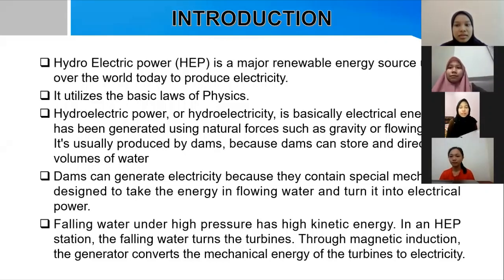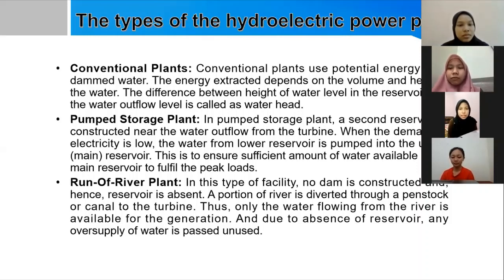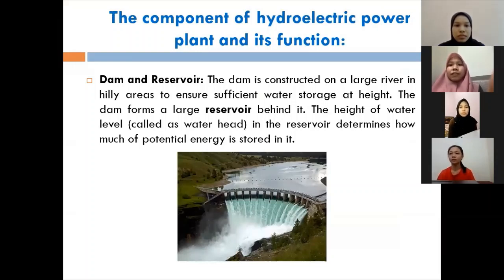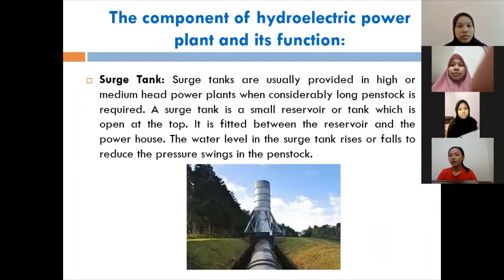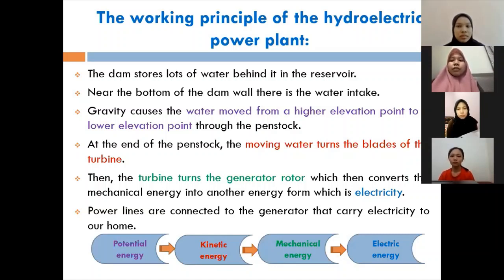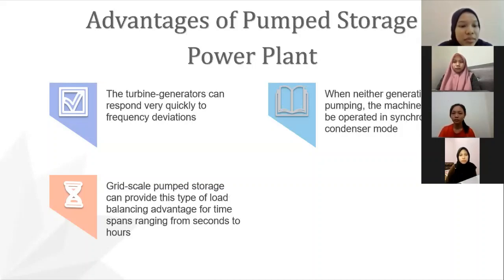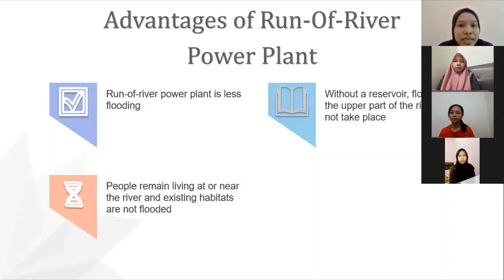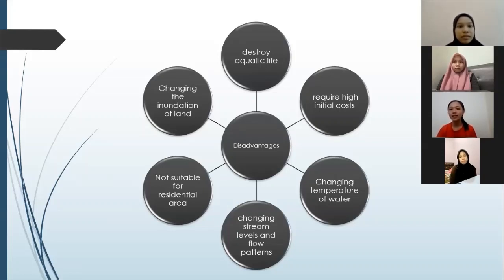Hydroelectric Energy Power Plant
GROUP A
1) FATIN IZZATIY BINTI MAT HUSSIN (D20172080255)
2) FARAH NAJWA BINTI ISMAIL (D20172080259)
3) SITI NUR ANIS BINTI ZAIDI (D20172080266)
4) SITI NADIA BINTI ADNAN (D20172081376)
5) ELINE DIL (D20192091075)